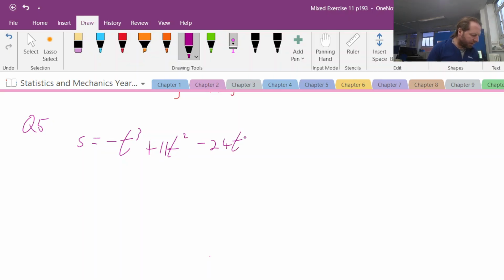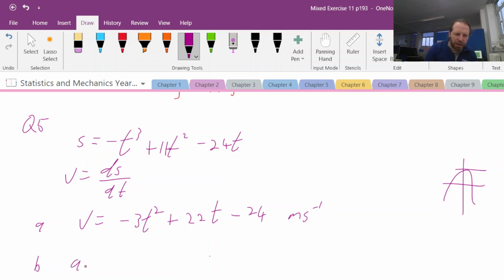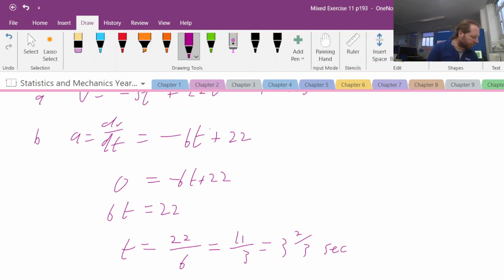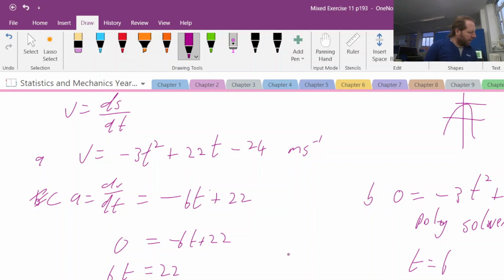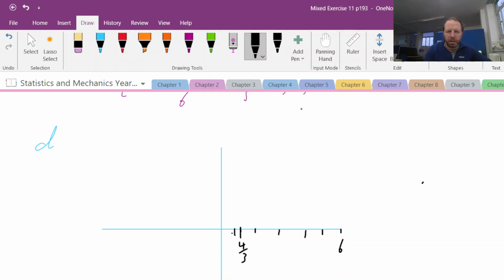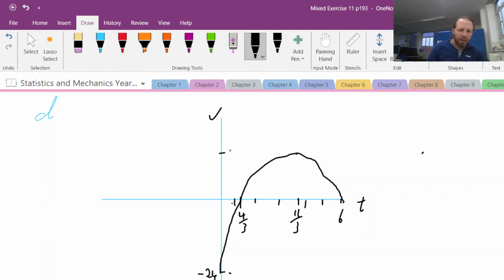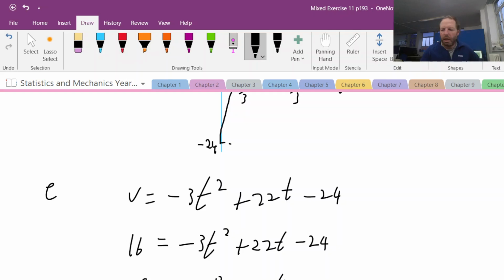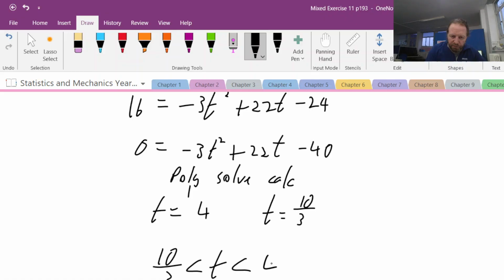Q5 Chapter 11 Variable Acceleration Mixed exercise Edexcel Statistics and Mechanics Y1 - AS